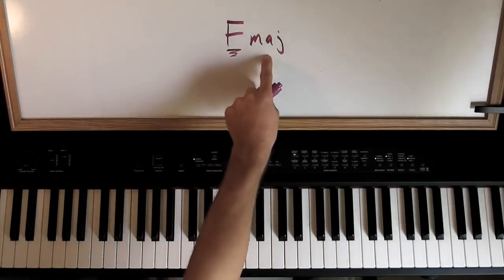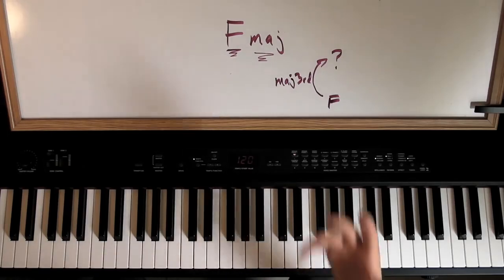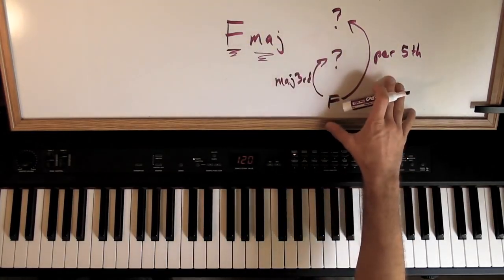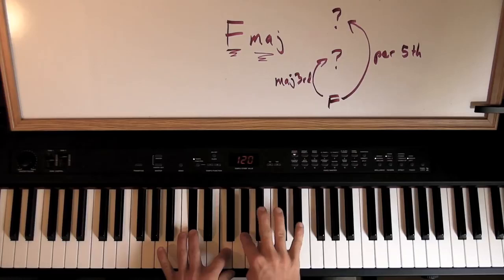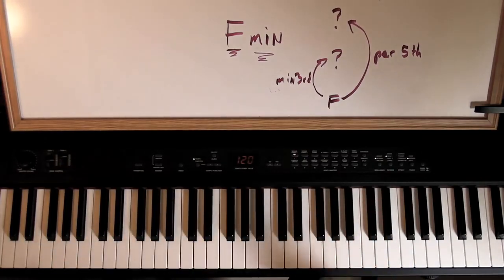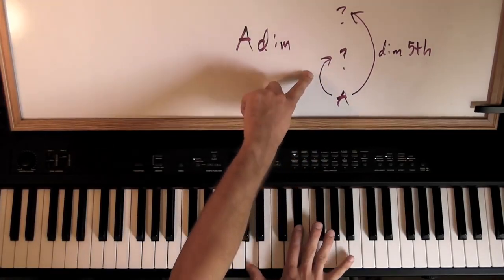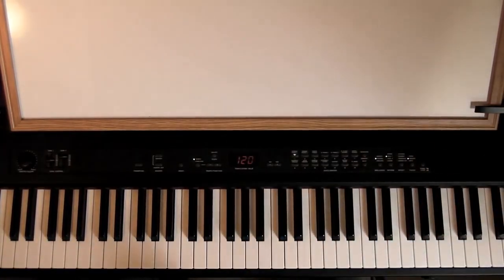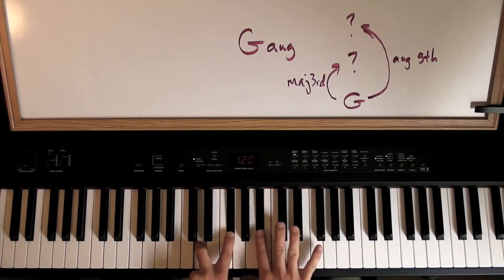How Basic Chords Work Music Theory Lesson 1